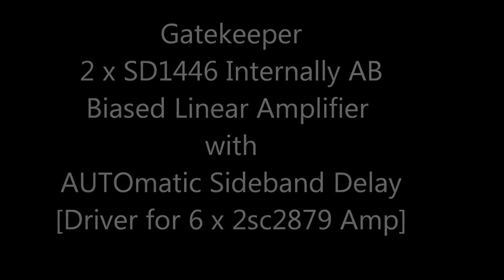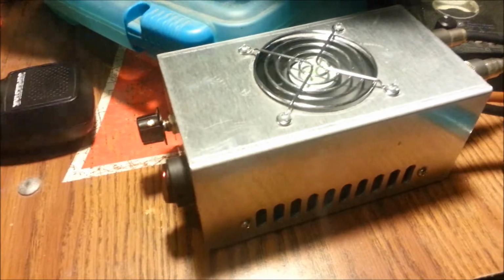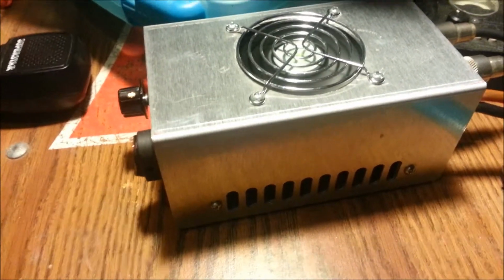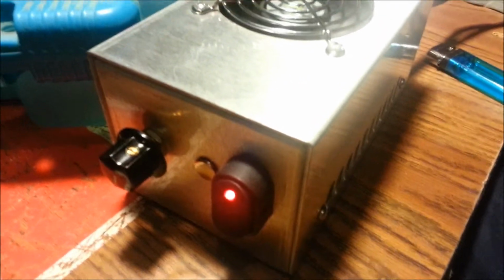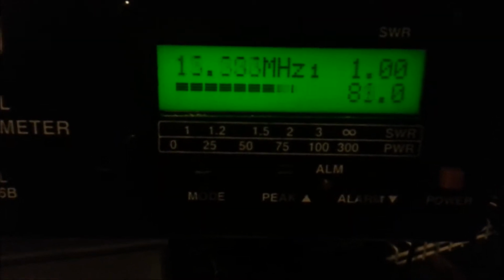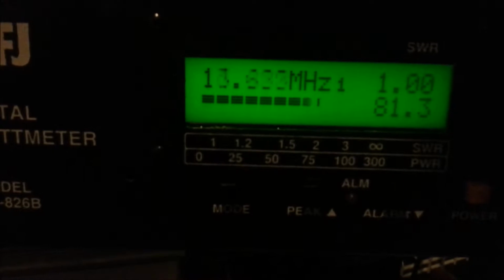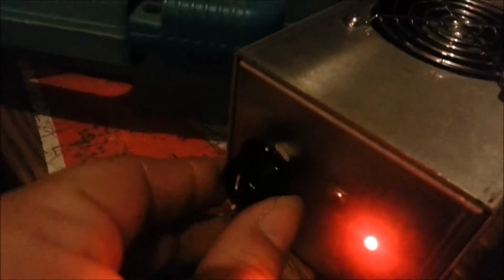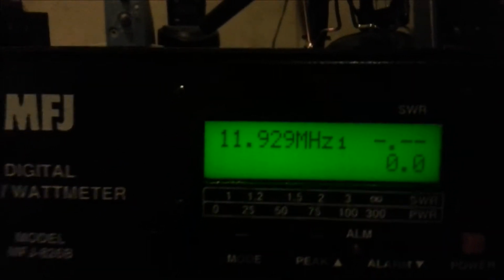Gatekeeper Two SD1446 AB Biased Linear Amplifier - Output Test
Well, Here is my first linear that I have ever AB Biased with the Biasing Circuit Built into the actual design instead of using an External Board to it giving the user the choice of C or AB Biasing Operation.

Everything Turned out great and we will be adding the video with this bad boy driving a 6 X 2sc2879 Amplifier very soon.